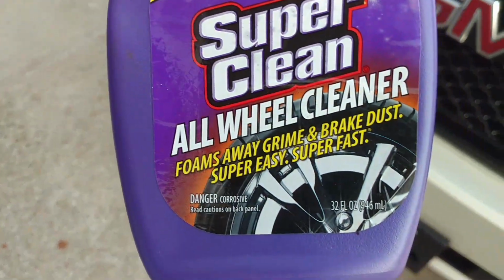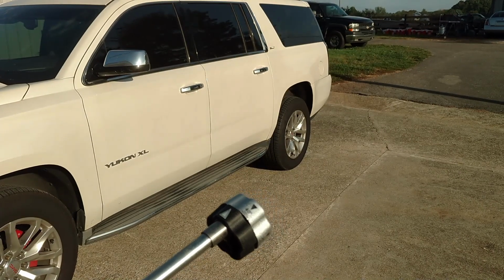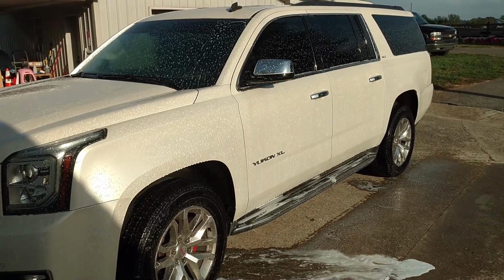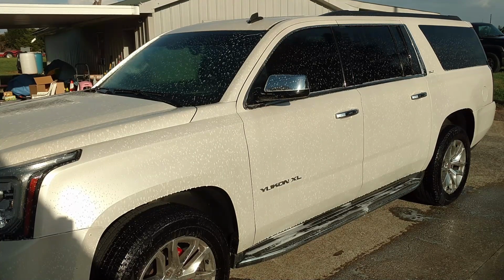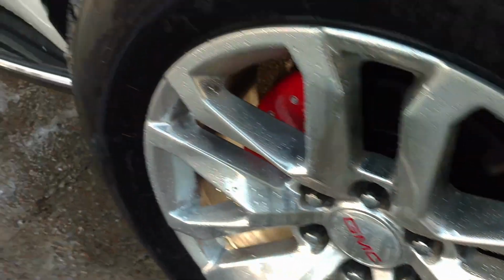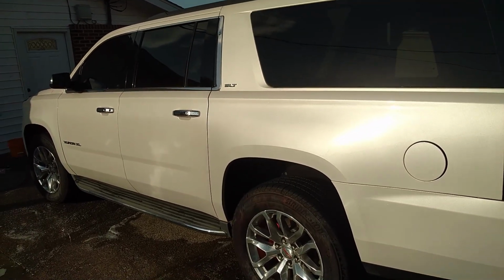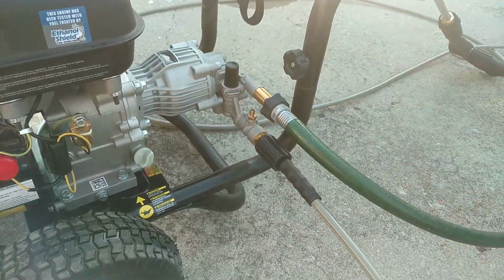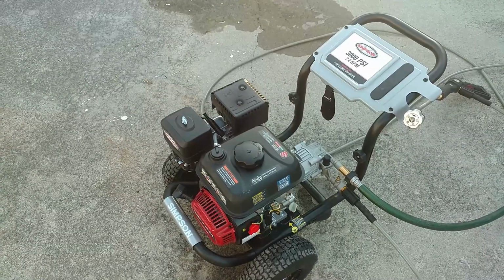Simpson 3000 PSI 2.4 GPM 212 cc Pressure Washer Review (MS61043)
In this video I finally purchase a NEW GAS pressure washer. After killing several Ryobi, a Sun Joe and Troy Built we try a Simpson 3000 PSI 2.4 GPM  212 cc Gas Engine! (MS61043)

I sure hope this one holds up better than the last 6 units...  We unbox this one and get is ready for action. In the next video we put it to the lest.

We put it to the test on Pearl, the Diamond White Tri-coat Yukon XL.

This pressure washer has a multi-use nozzle, we will see if it works or not.